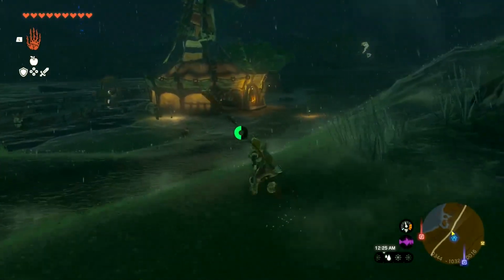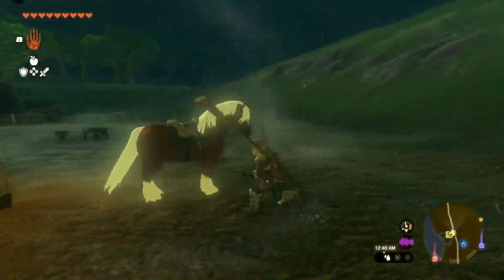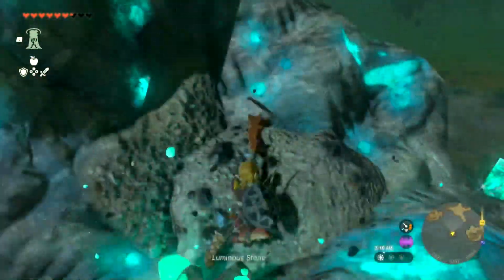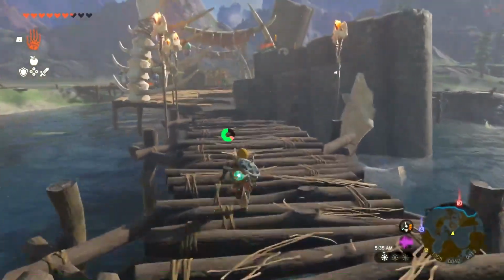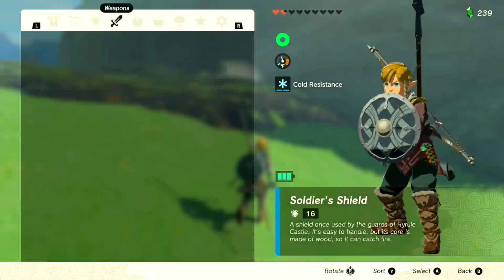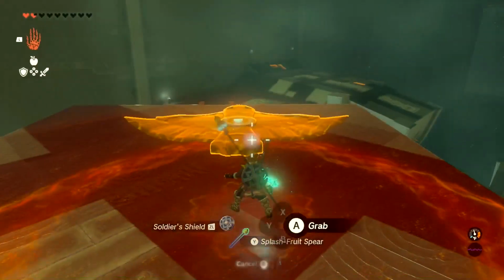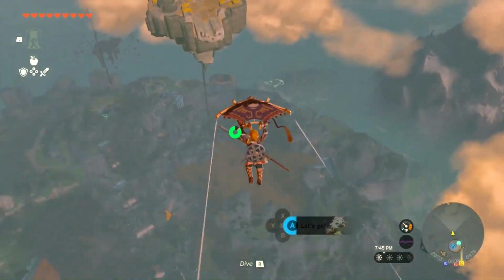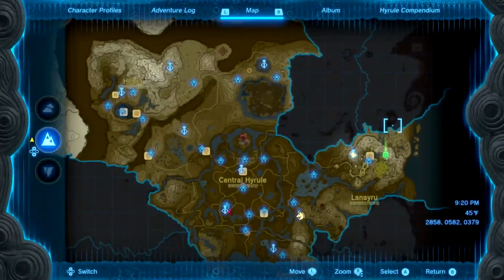The Legend of Zelda: Tears of the Kingdom | Playthrough | Part 16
Want more Tears of the Kingdom? Show me! Right here & now! There are many ways! Whether by donating to my PayPal or being a Channel Member by hitting the JOIN button. None of this is mandatory but it would really be awesome if you did.

Playthrough | Part 16

The journey continues on.

We're continuing with our trek. You can take a guess what that means right? Finding more shrines. It's also here where we learn some nifty tactics such as the bounce spring. It's all going to give me loads of creative tactics and ideas.

We also unlock two towers as well. But there's a lot more to find. We'll see that in Part 17.

Donate so I can improve & make better content! (please donate under f&f, thanks)

Get in touch with my YT moderators and hopefully we'll welcome you in.

Follow me at the links below for more updates!